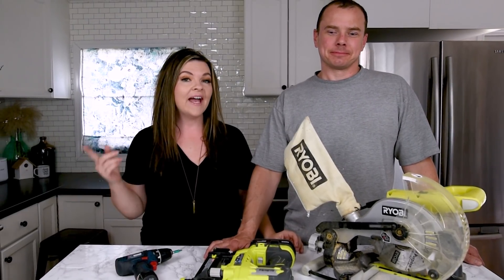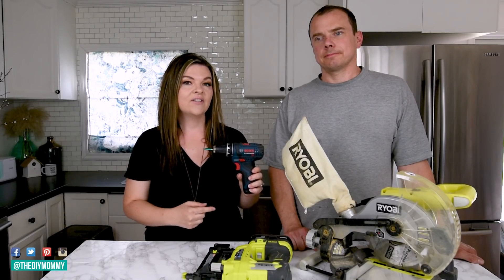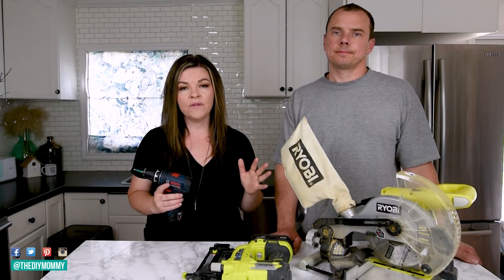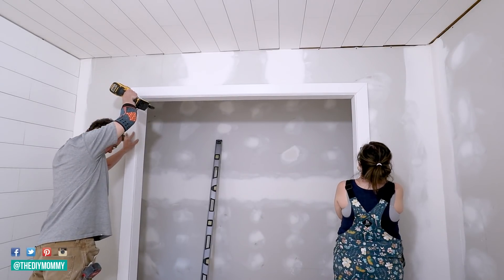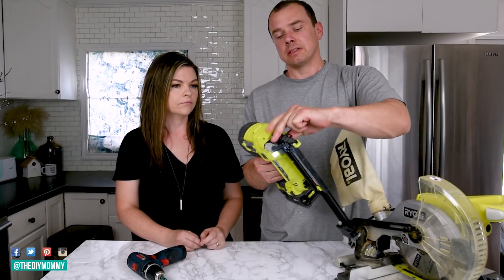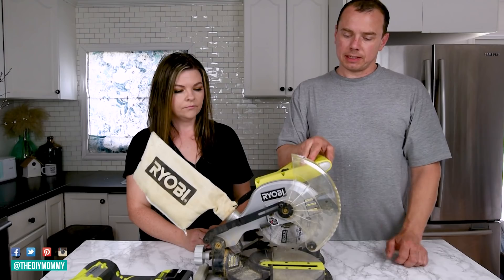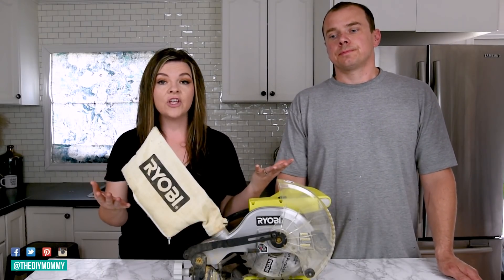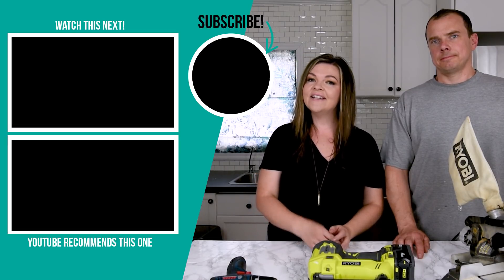How to Start Using Power Tools for DIY Beginners | The DIY Mommy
We recommend these 3 DIY power tools for beginners! Get an overview on each tool and a quick run-down on how to use it.

Christina Dennis
CANADA

The DIY Mommy shares which power tools are the best for a beginning DIYer. This DIY power tools video will help you buy your first set of tools to take your projects to the next level. Get a quick overview on each tool, a simple tutorial on how the tool works, and a suggested order of purchase.